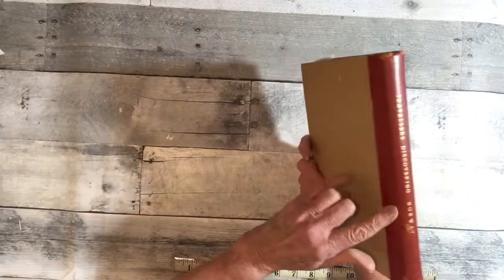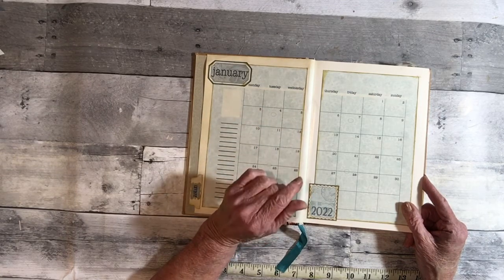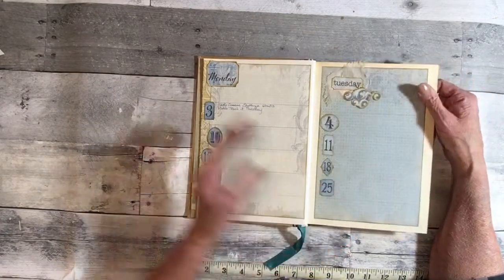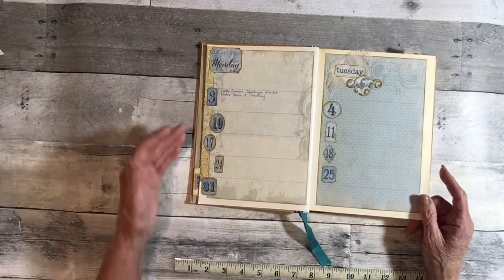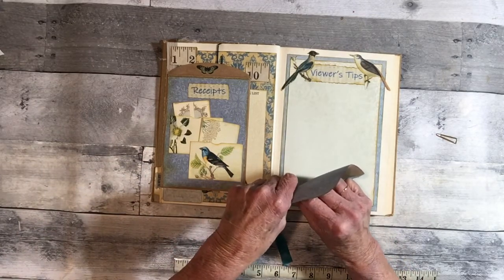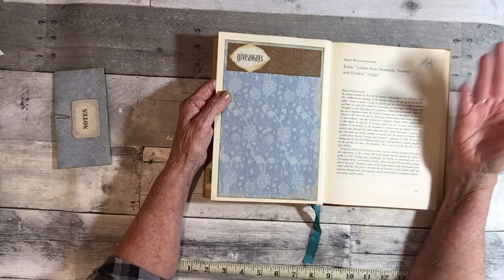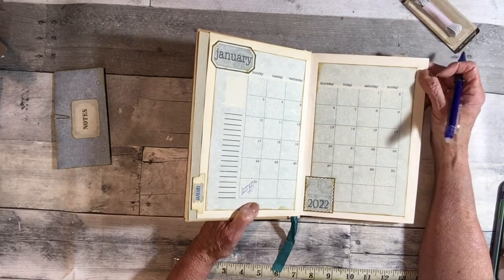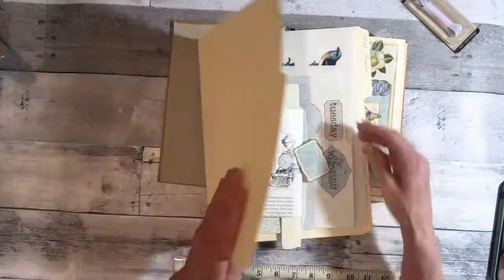2022 Planner #3 Month of January completed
Just finished the month of January 2022 planner, by Collage Type design.

None of my videos are tutorials, but it's just the way I work.